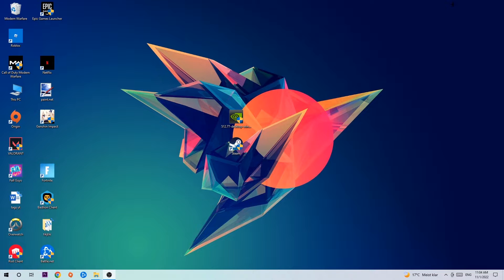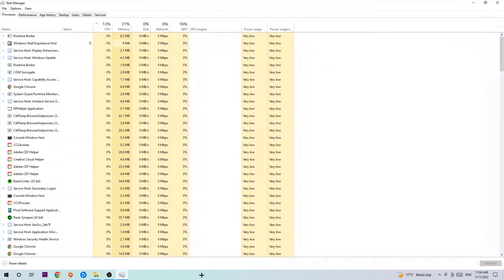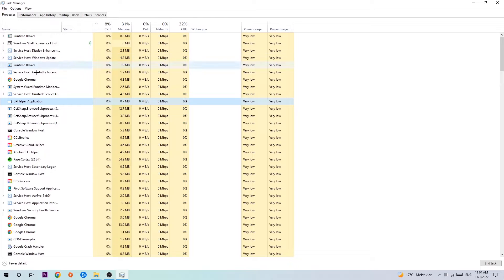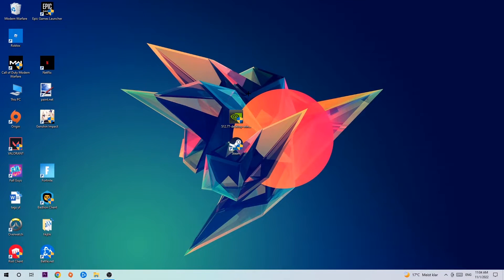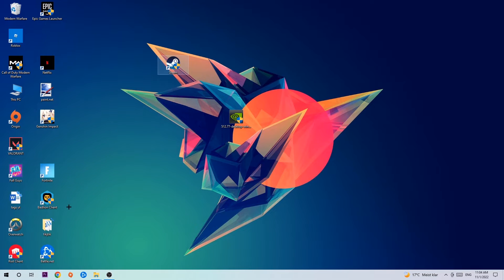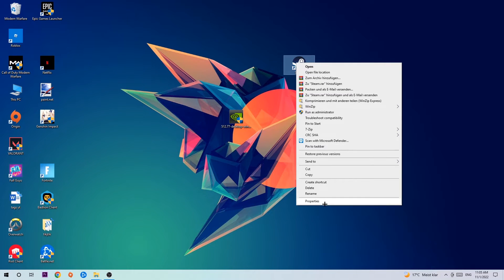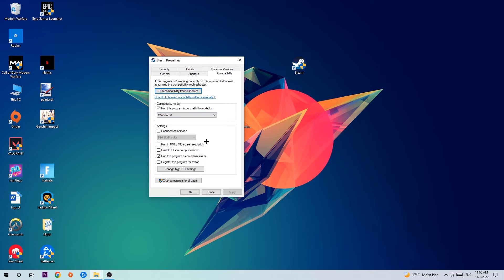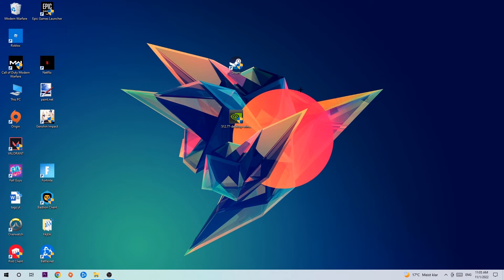Terraria – Fix Not Launching – Complete Tutorial 2022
Terraria not launching,
Terraria not launching pc,
Terraria not launching ps4,
Terraria not launching ps5,
Terraria not launching xbox,
Terraria not opening,
Terraria not opening pc,
Terraria not working,
Terraria not starting,
how to fix Terraria not launching,
how to fix Terraria not loading,
how to fix Terraria not working,
how to fix Terraria not starting,
how to fix Terraria not opening,
how to fix Terraria not launching fix,
Terraria not launching fix,